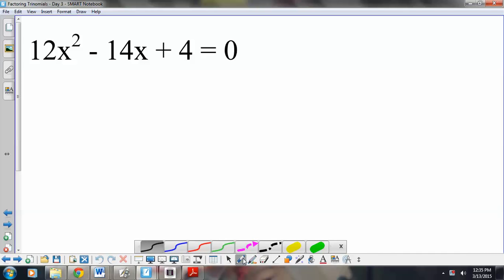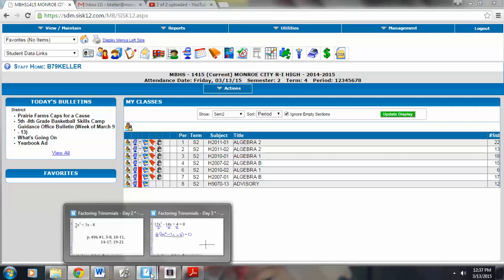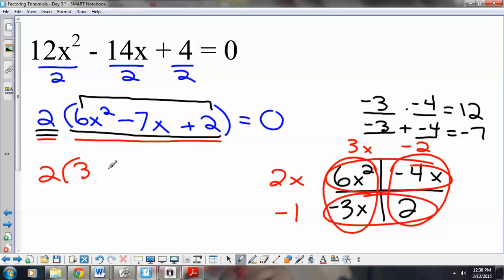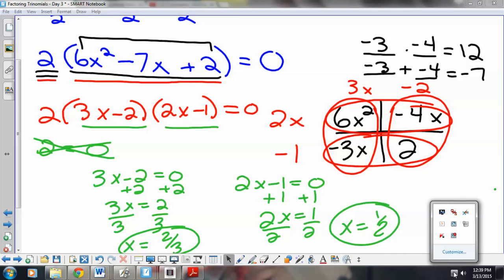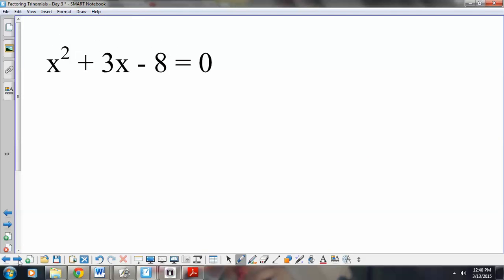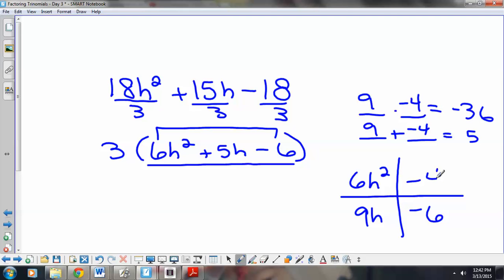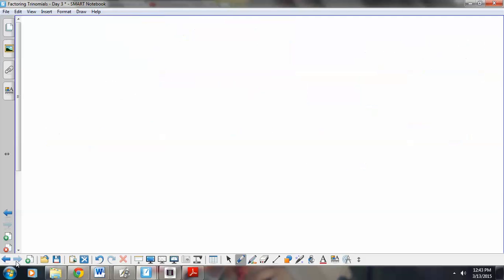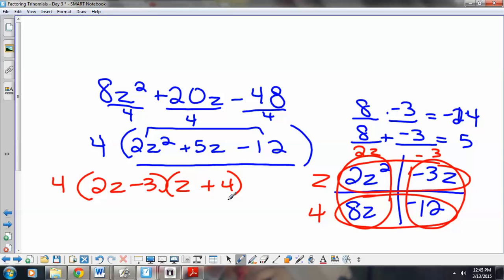3 16 15 Alg B Box Method